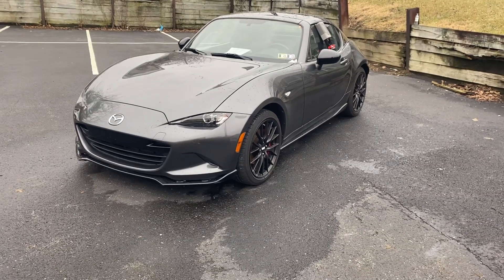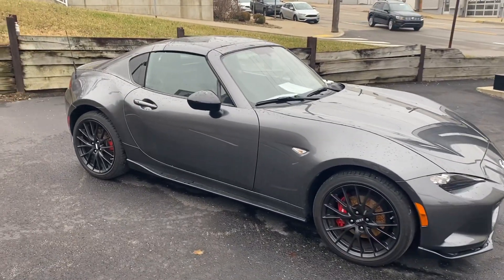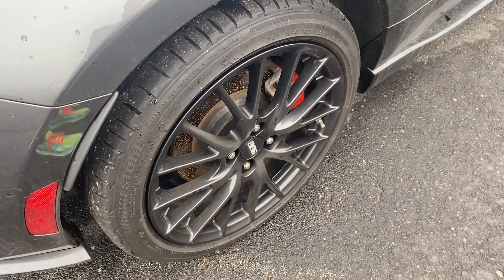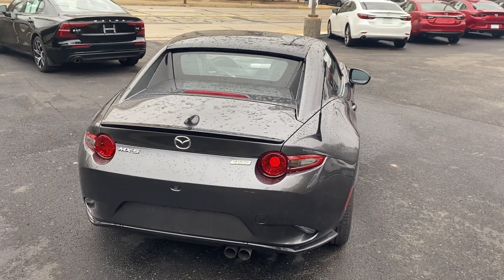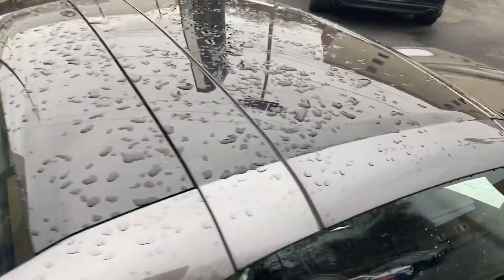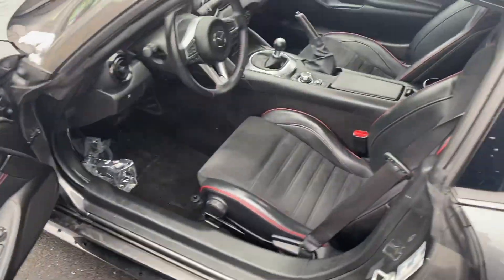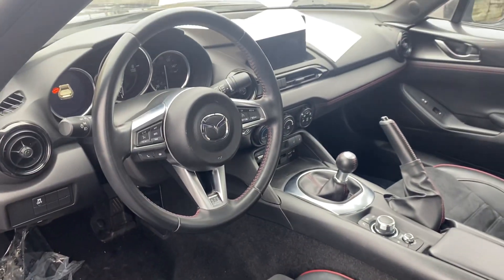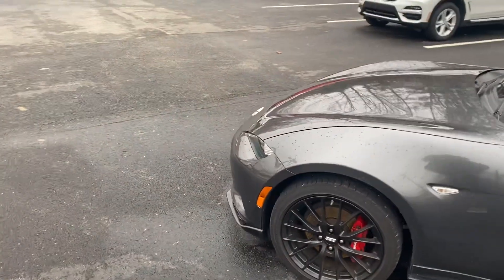MX5 for Glen